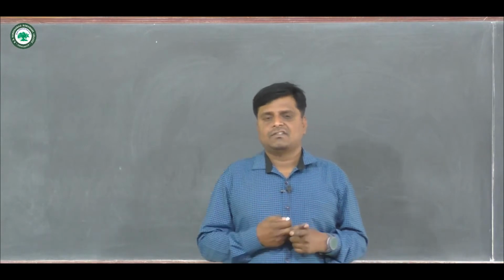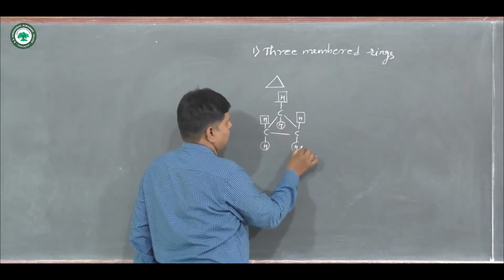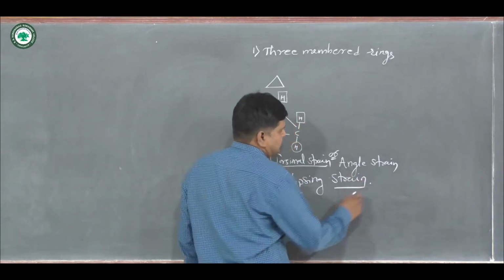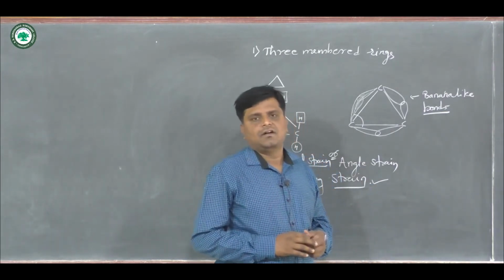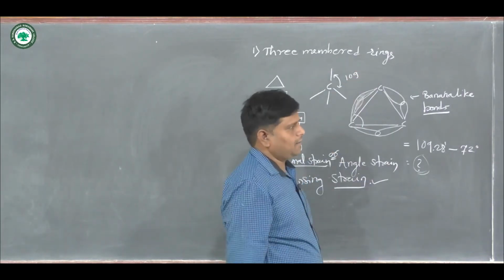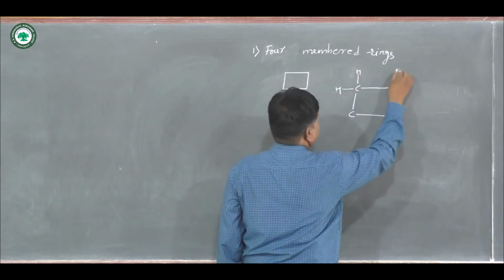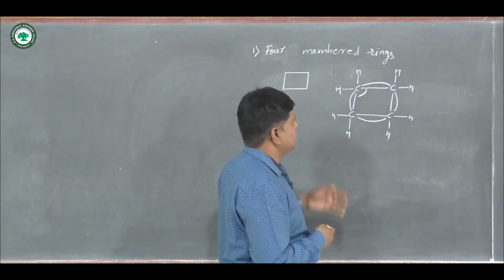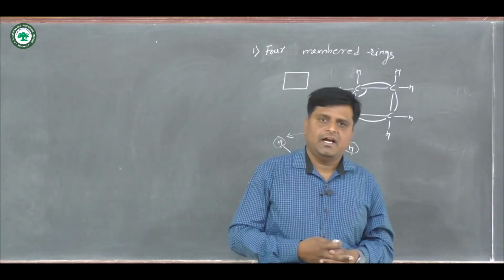M.Sc.II (Org.Steriochem.) || Topic: Ring Systems || By Prof. Dhawale K.D.